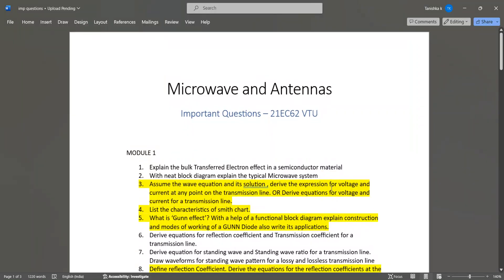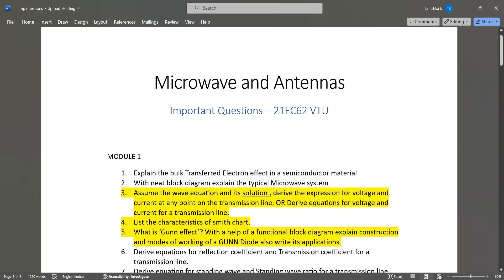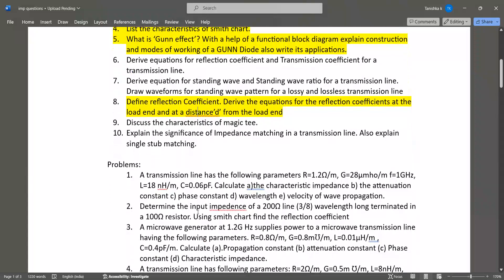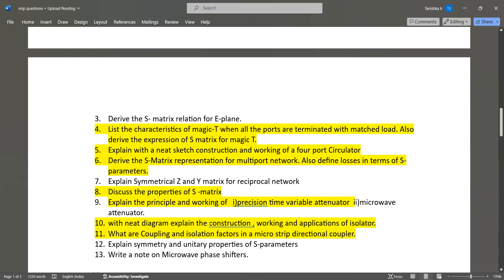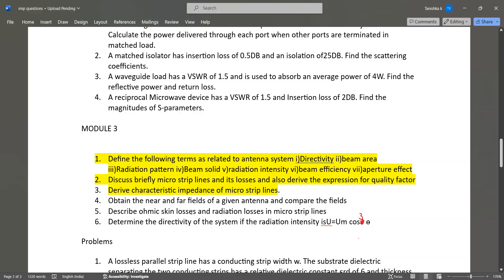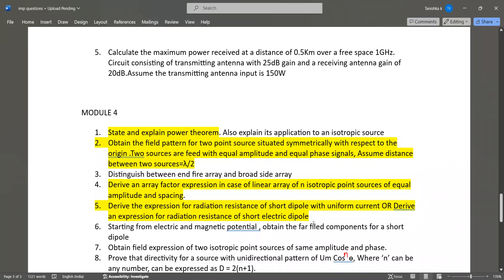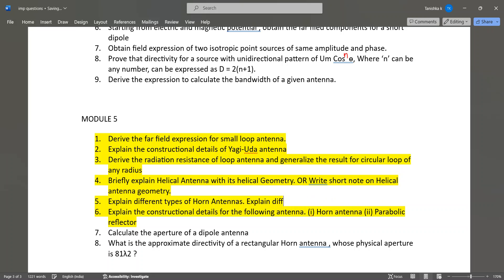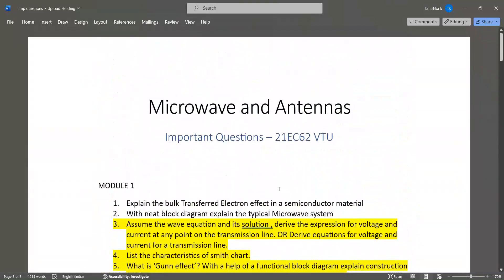Microwave and Antennas | Important Questions of Microwave and Antennas | 21EC62 VTU 21 Scheme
microwave and antennas important question
microwaves and antennas important questions
mwa important questions
microwave and antennas important questions
microwaves and antenna
21EC62
21ec62
21ec62 vtu
21ec62 vtu 21 scheme
21ec62 important questions
21ec62 passing package
21ec62 passing package vtu
microwave theory and antenna vtu passing package
microwave theory and antenna passing package vtu
21 scheme vtu mwa
MWA vtu
microwave and antennas important questions VTU
microwave and antennas important question VTU